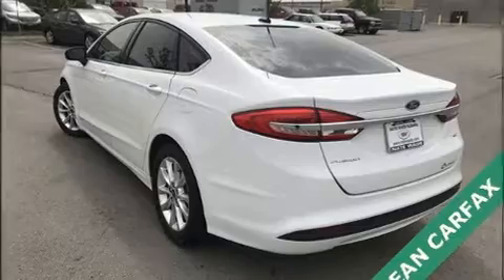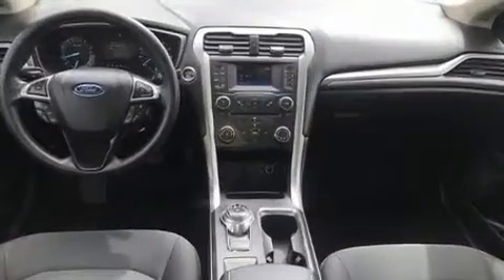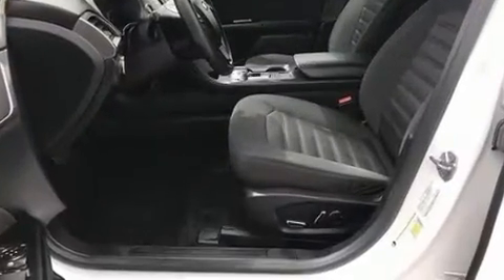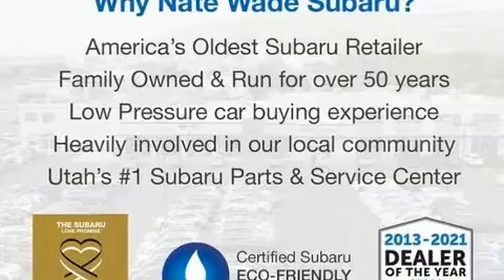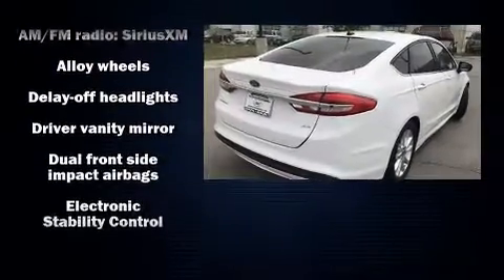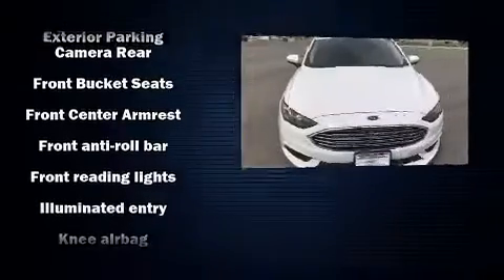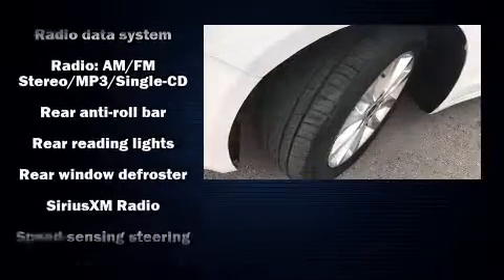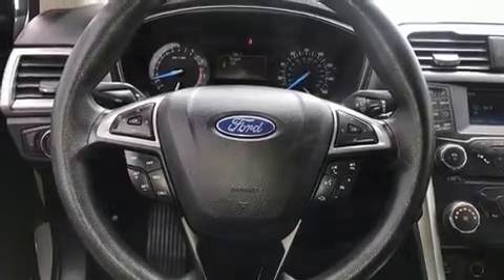2017 Ford Fusion SE in Salt Lake City, UT 84111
Sensibility and practicality define the 2017 Ford Fusion. This 4 door, 5 passenger sedan is still under 75,000 miles! Smooth gearshifts are achieved thanks to the 2.5 liter 4 cylinder engine, and for added security, dynamic Stability Control supplements the drivetrain. It's equipped with tons of terrific amenities, but it won't break your budget. Like power windows, mirrors, and seats, front and rear reading lights, 1-touch window functionality, speed sensitive wipers, front bucket seats, tilt and telescoping steering wheel, remote keyless entry, and air conditioning. Passenger security is always assured thanks to various safety features, such as: dual front impact airbags, head curtain airbags, traction control, brake assist, a panic alarm, and 4 wheel disc brakes with ABS. This car was designed with safety in mind, allowing you to drive with even greater assurance. It also arrives with a Carfax history report, providing you peace of mind with detailed information. We have the vehicle you've been searching for at a price you can afford. Please don't hesitate to give us a call.